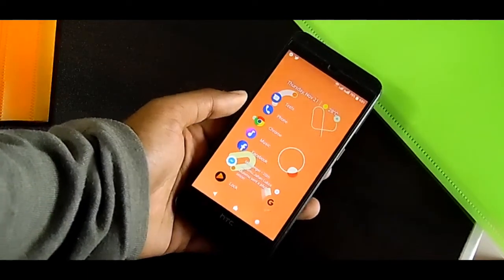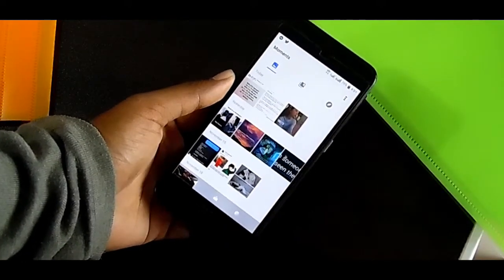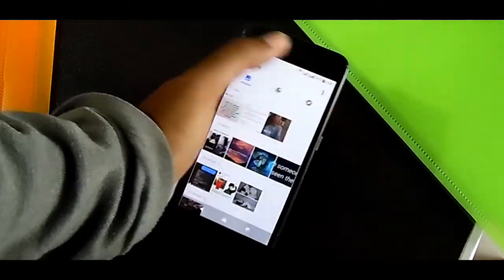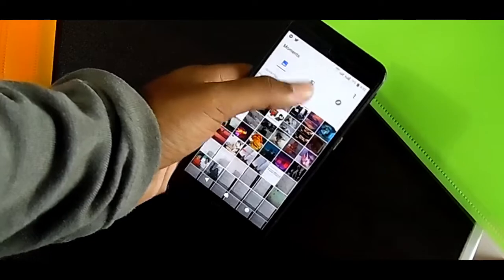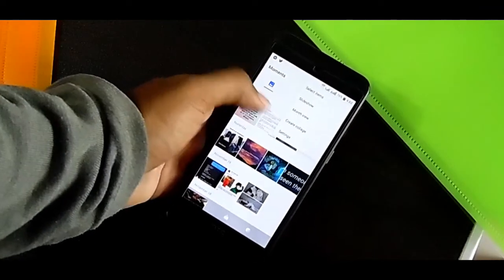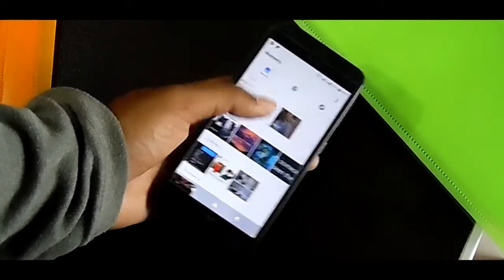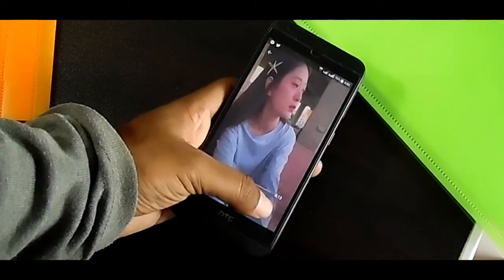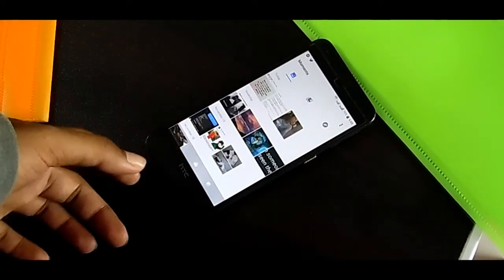Get Best Photo Gallery Android App in 2020 with Dark mode : Better than Google Photos app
Google photo app is dominating Android, but if you don't want using google photo with account sign up process then use this alternative photo apps. Gallery/Moments. So basically you can also use this app on your Huawei phones or any android devices.

This is kinda similar looking design with google photos but better! It even support system wide dark theme mode. So it's more fun.

Also have all those editing and player mode features. It's a light weight app so you can use it in any phone.Without slowing down your device.

Follow me on there to get news, wallpapers and other stuffs,